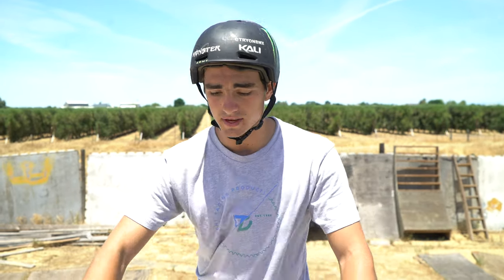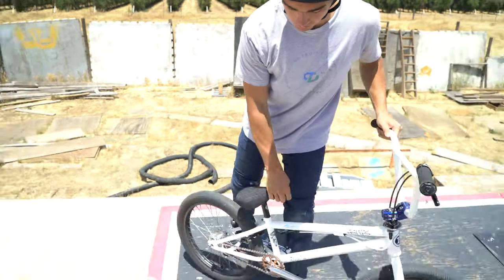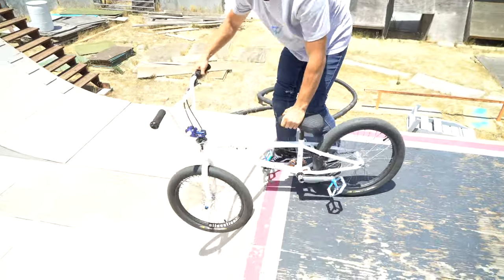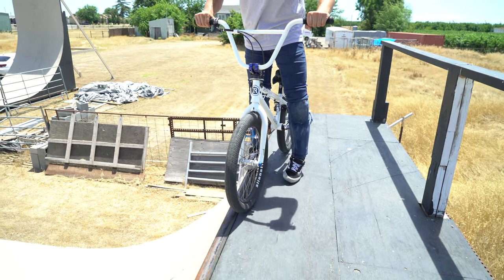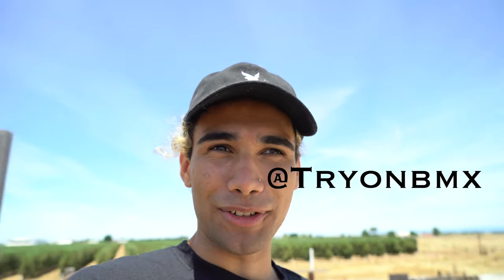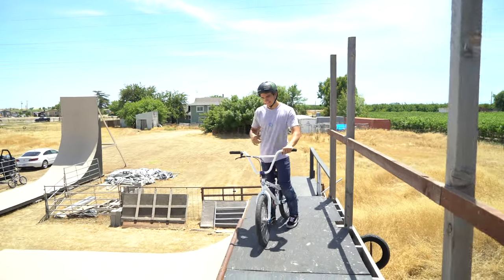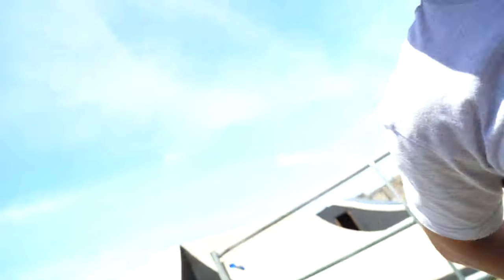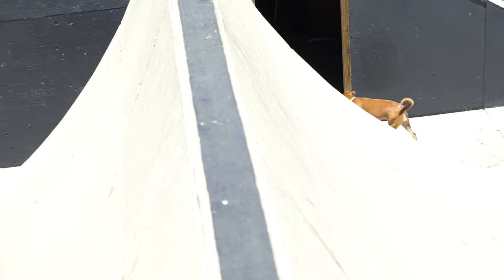HOW TO DROP IN ON RAMPS WITH A BMX BIKE!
How to drop in at the skatepark or any Ramps for beginners on a BMX bike! Gonna start uploading every Monday - Wednesday from now on! Also be sure to watch til the very end for a surprise